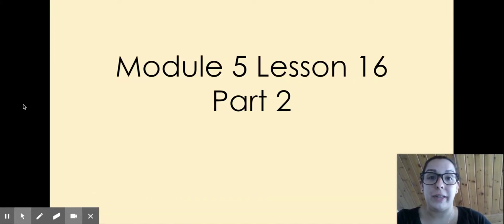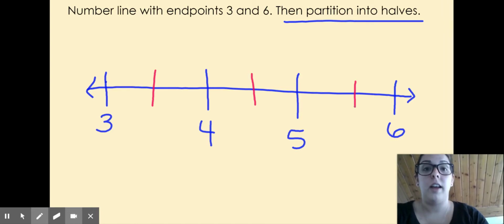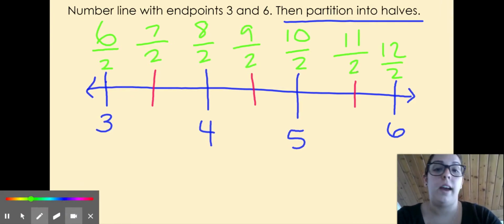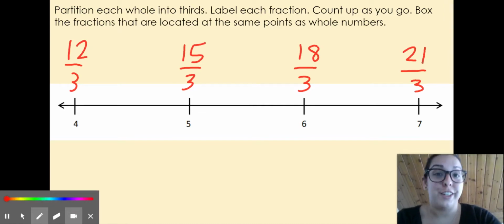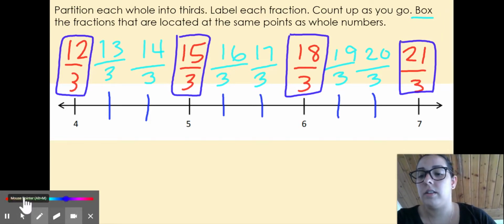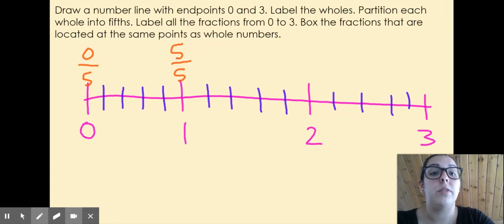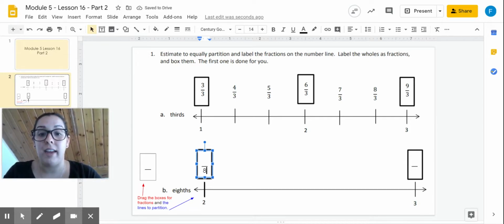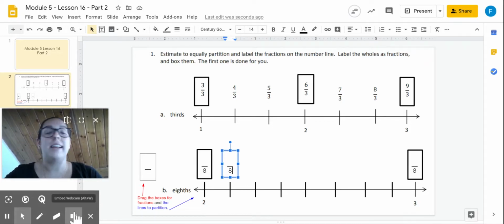stayhome | Place the fractions between the wholes | Module 5 Lesson 16 Part 2 | Grade 3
stayhome | Place the fractions between the wholes | Module 5 Lesson 16 | Grade 3

3rd Grade. Learning at home